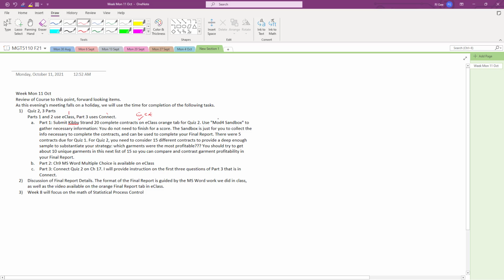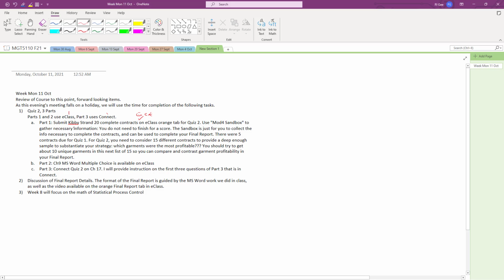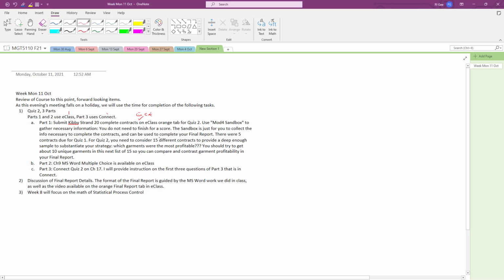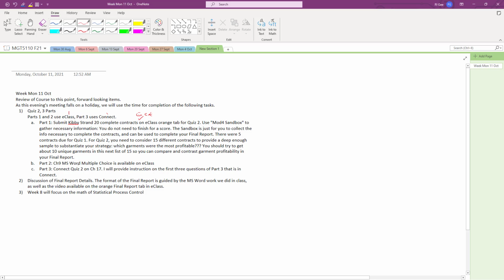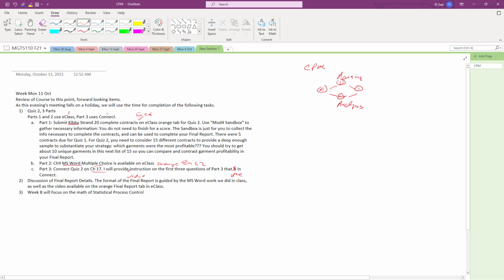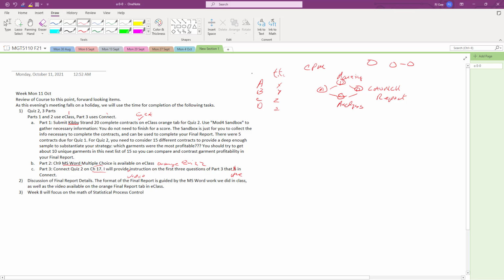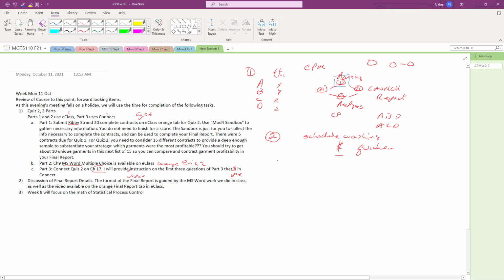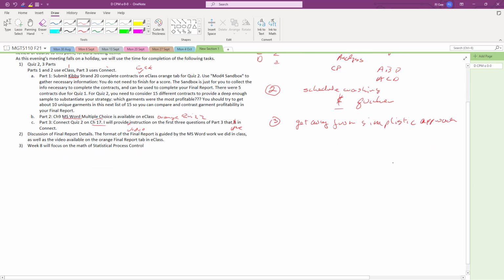MGT5110 F21 Week 7 Information